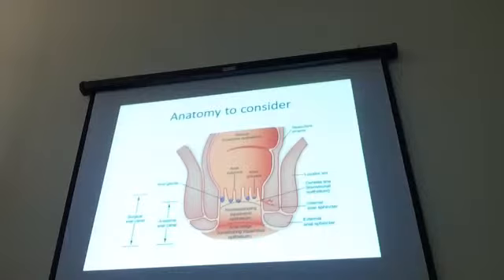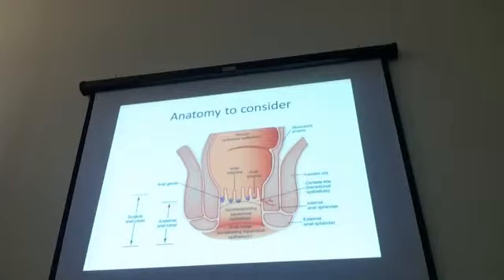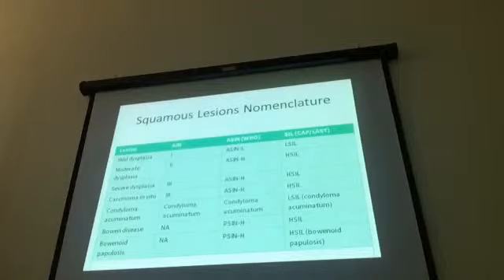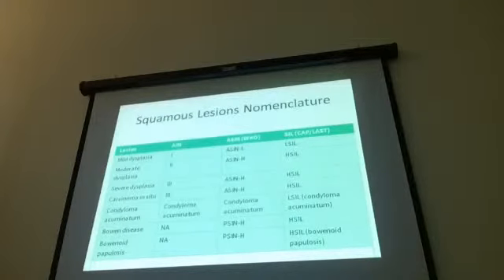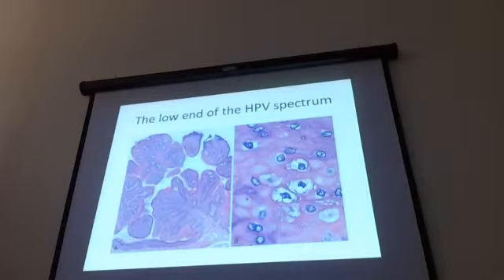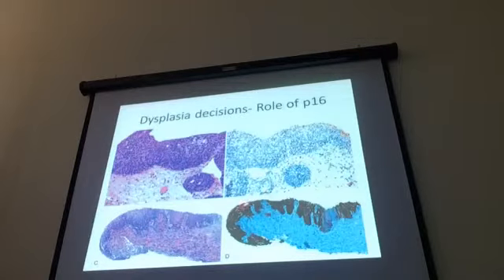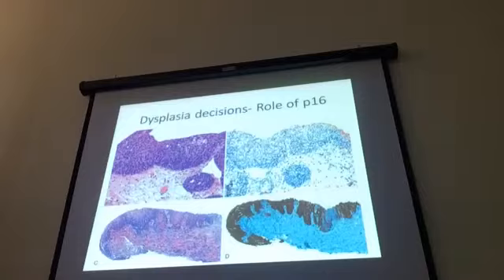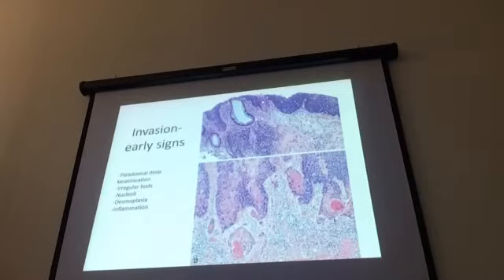Anal tumors-- Phat Trien GPB VN group